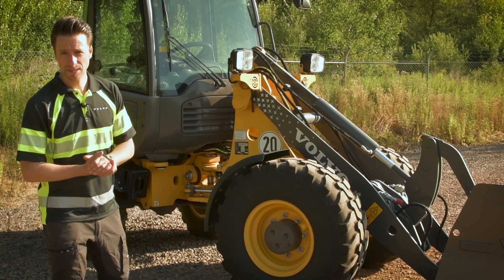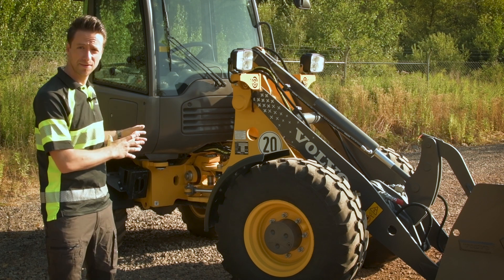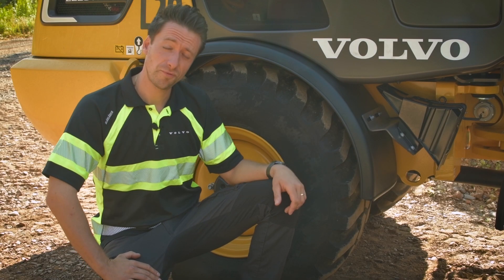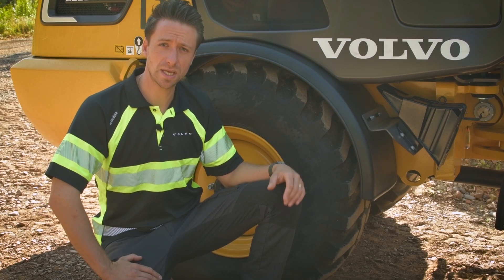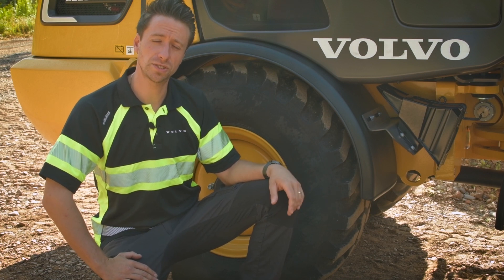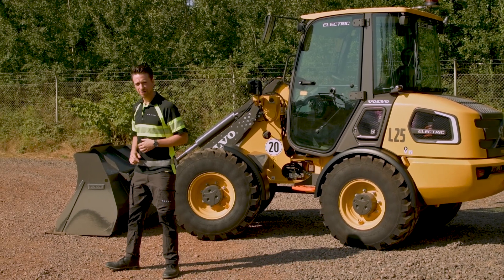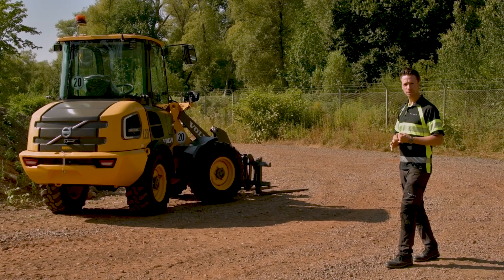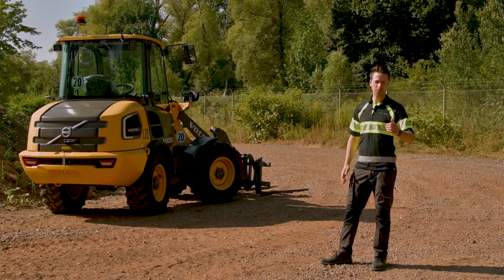The upgraded Volvo L25 Electric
Watch and discover the key features and benefits of the upgraded Volvo L25 Electric -  The compact electric wheel loader is now being upgraded to ensure even greater uptime and versatility on the job site.

The time it takes to achieve a full charge from zero is now halved to only six hours with the improved 6kW on-board charger – if used with a 400V 16A CEE socket or public charging station.